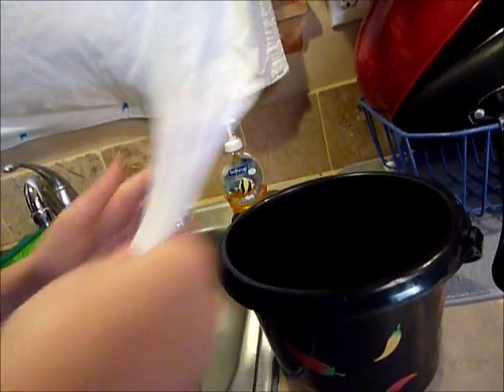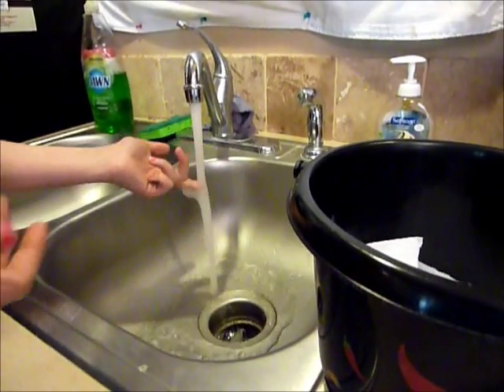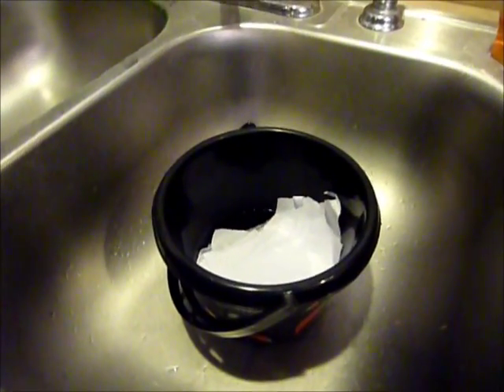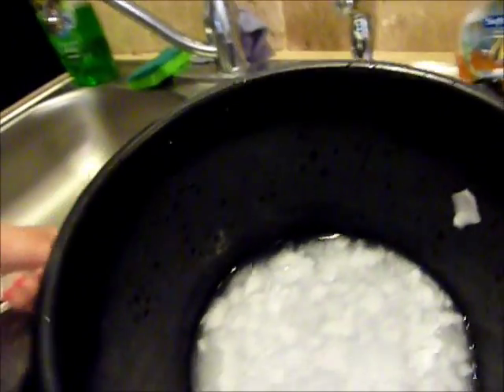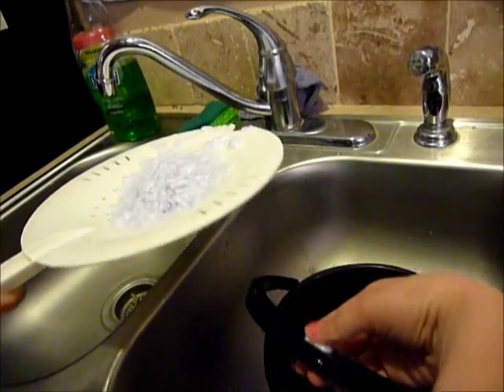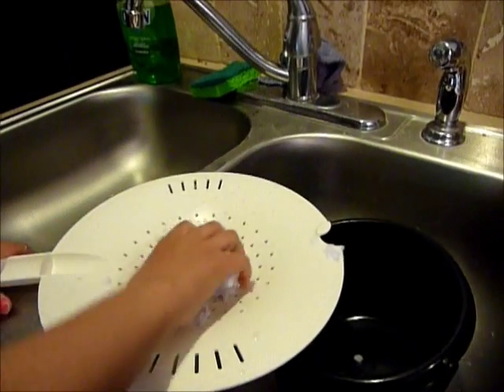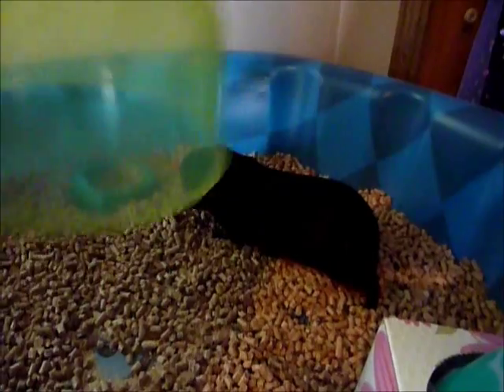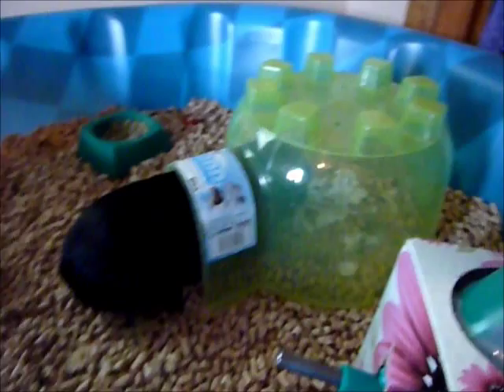How to Make Home Made Small Animal Bedding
This is how to make cozy bedding for your small furry friend. All you need is Paper, a Bowl or Bucket, and a Strainer. You and your pet will enjoy this cheap, eco-friendly bedding!